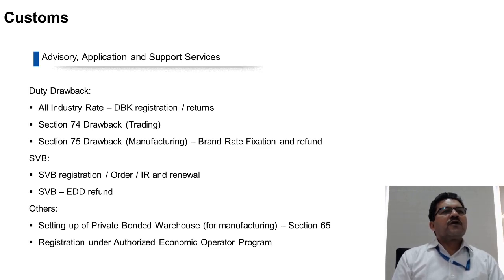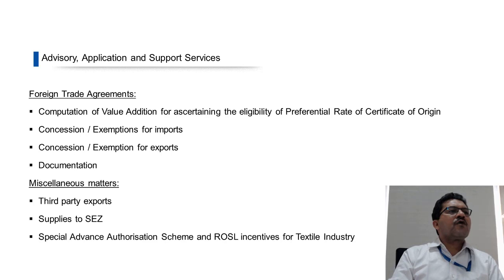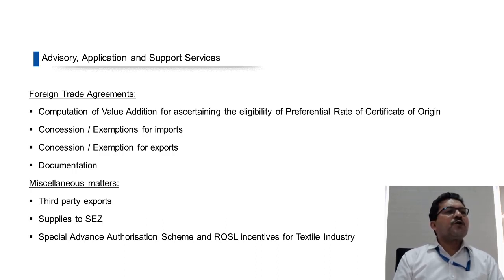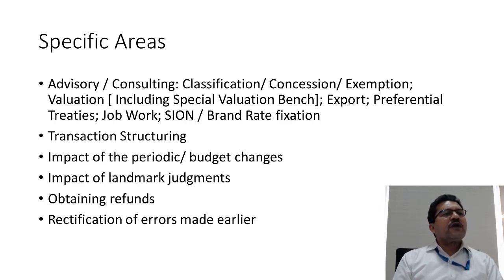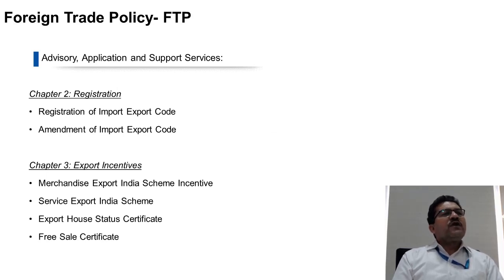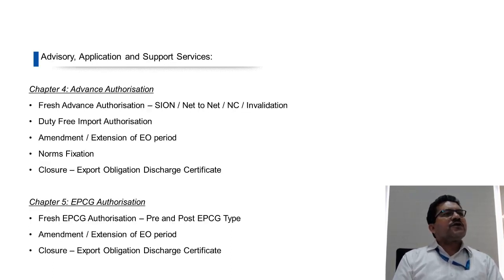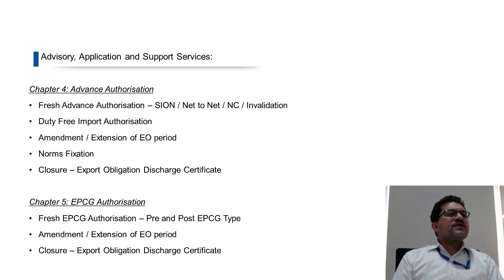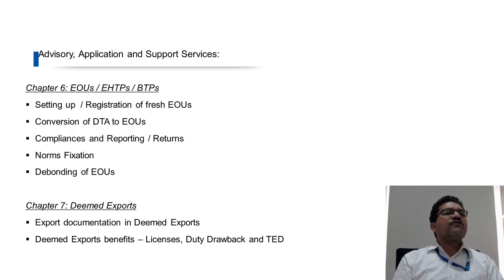Session 1 - Opportunities in Customs & FTP by CA Madhukar N Hiregange